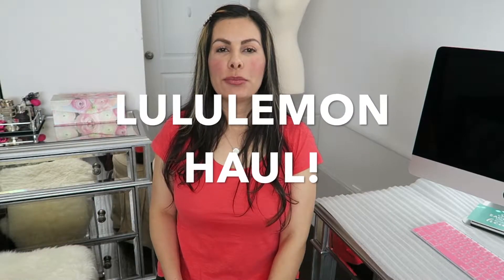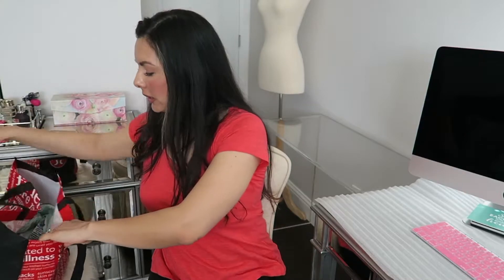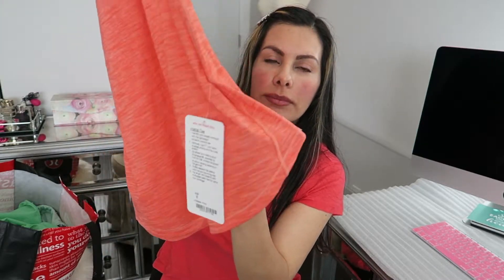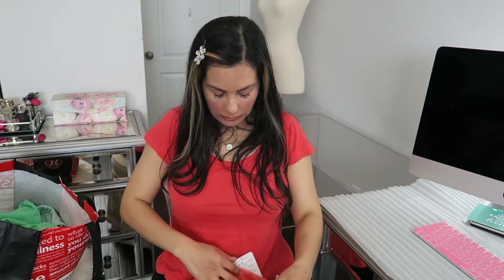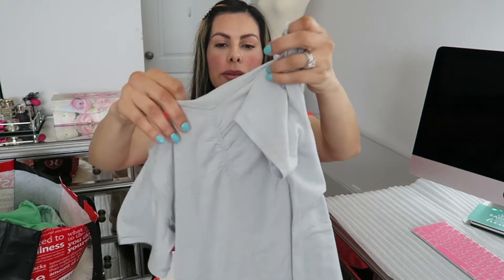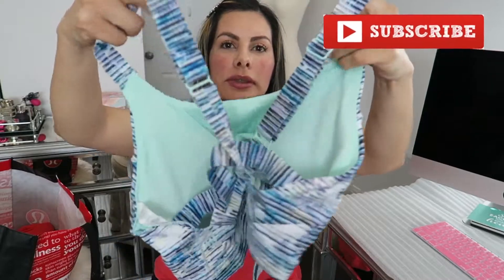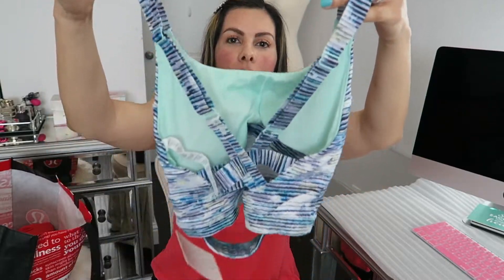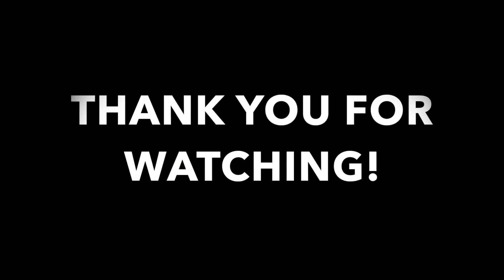❤️LULULEMON HAUL!❤️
Hi everyone!  Today I have a Lululemon haul to share with you, I hope you enjoy the video.  Than you for watching!